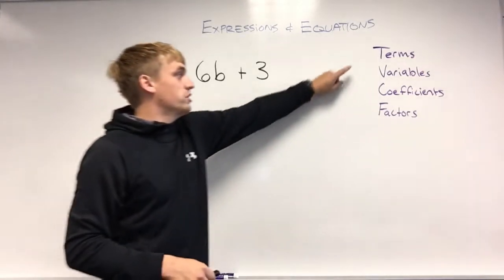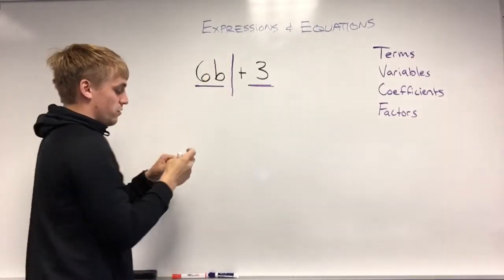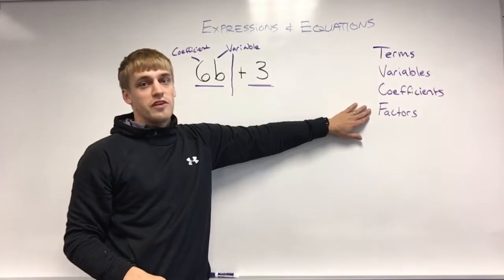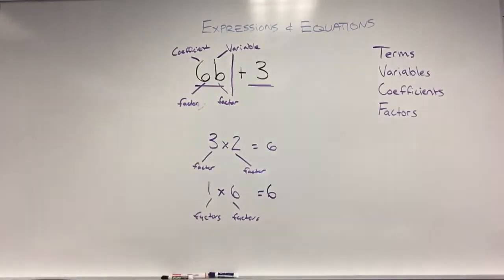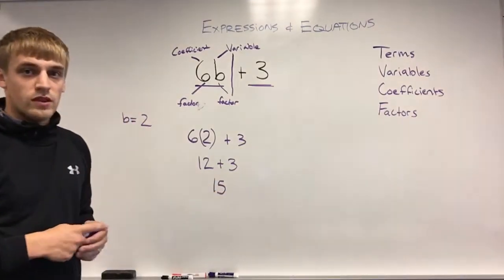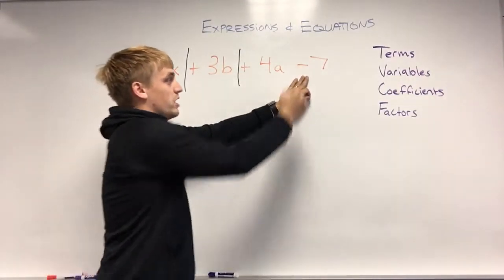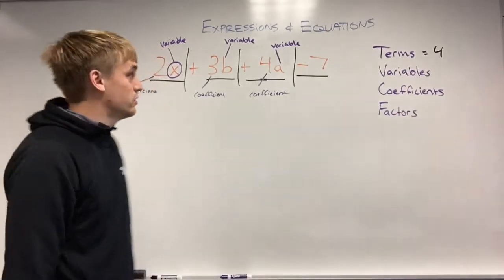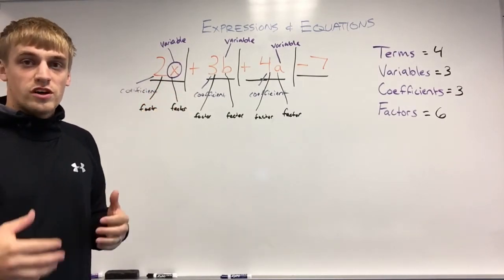Identifying the parts of expressions